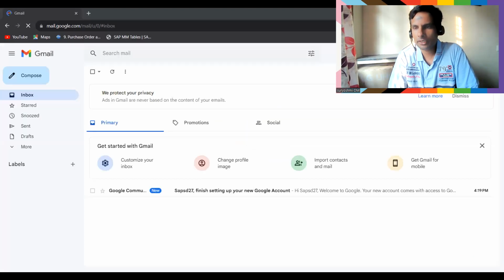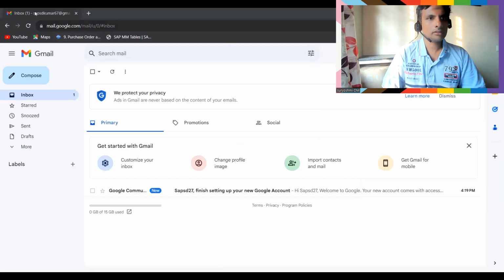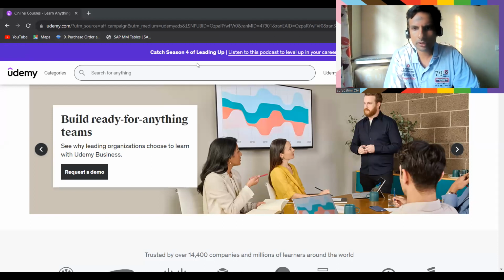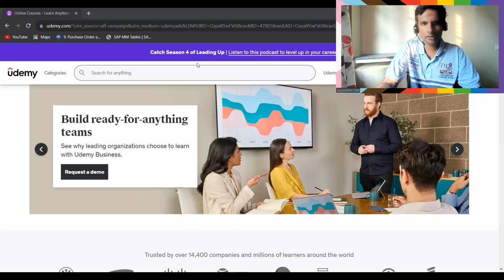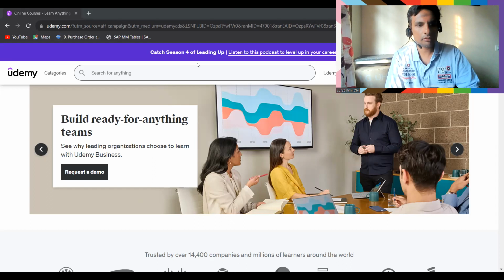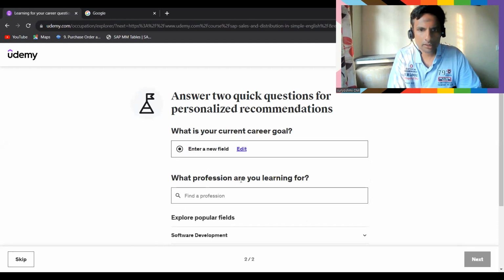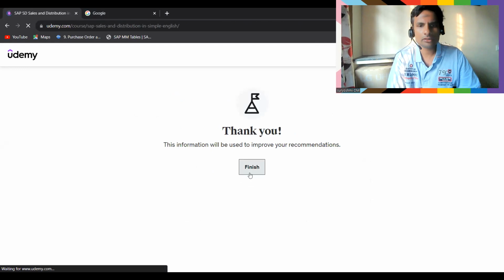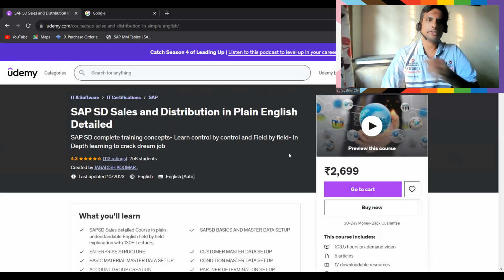request from students, how to create udemy profile to access courses preparation on sap ecc s4 hana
Best book for sap sd: